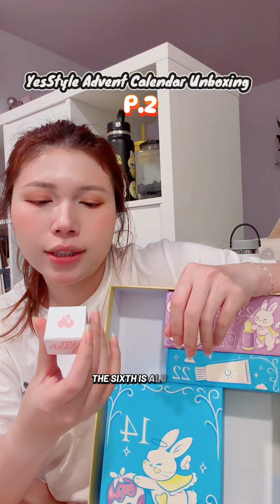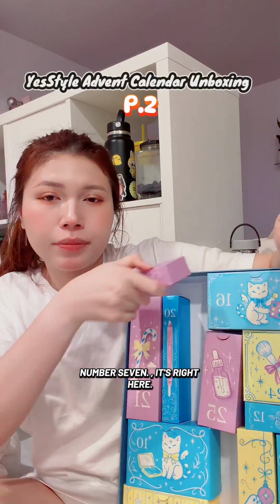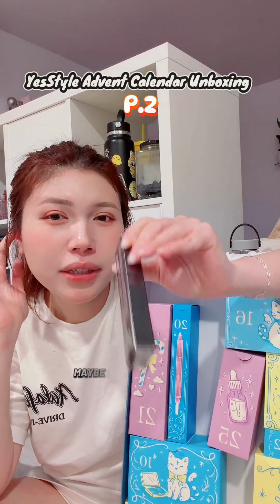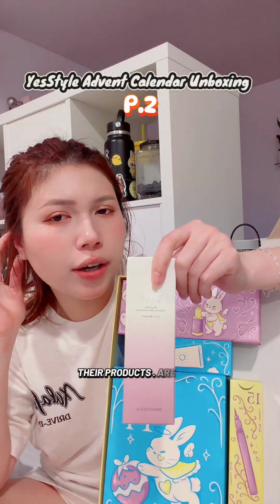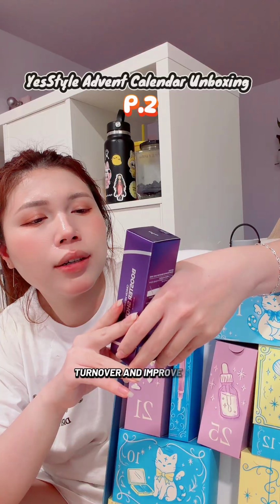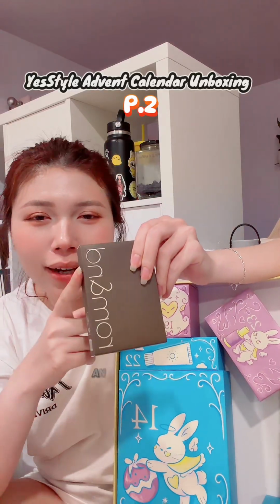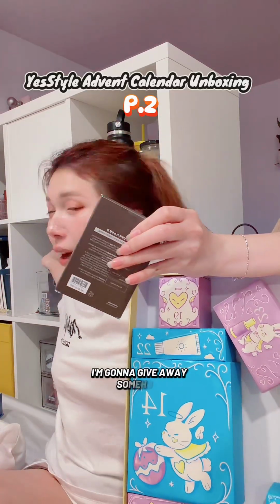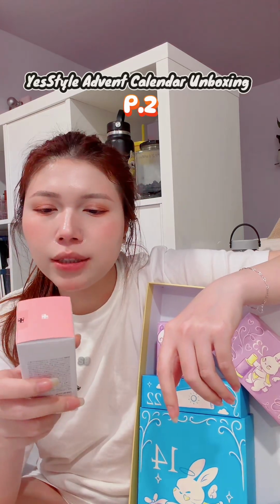YesStyle Advent Calendar unboxing | 2026